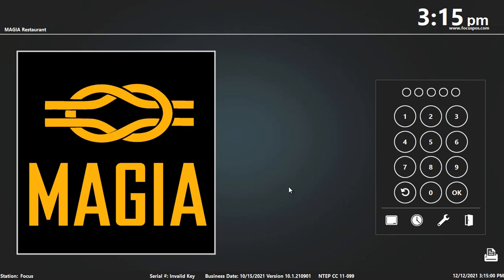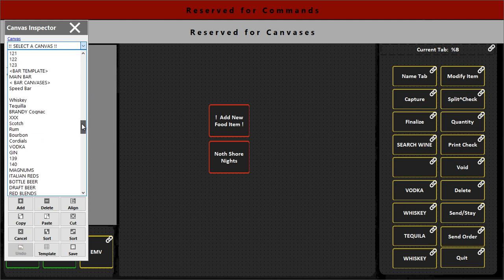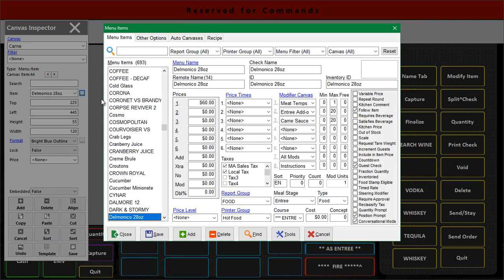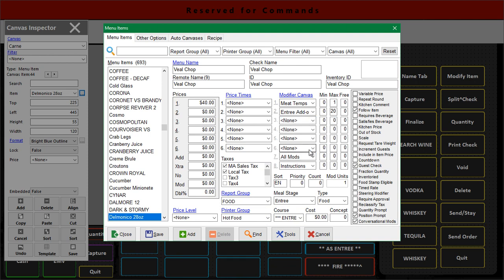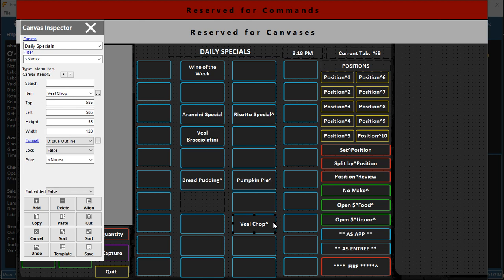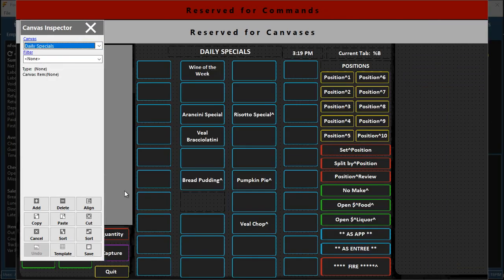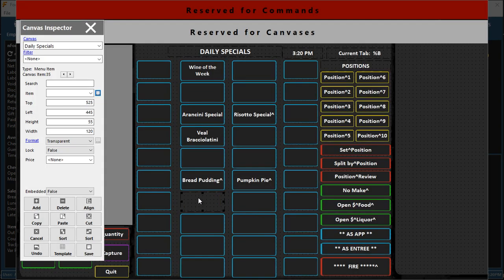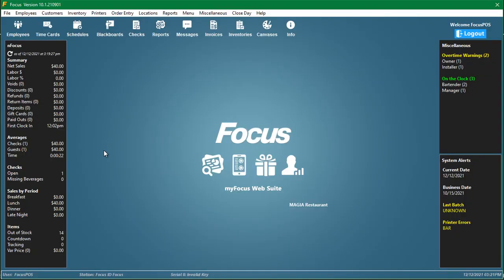Focus POS - Add/Remove Menu Items on a Manual Canvas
Quick Tutorial on Adding or Removing Menu Items from a Manual Canvas in Focus POS.